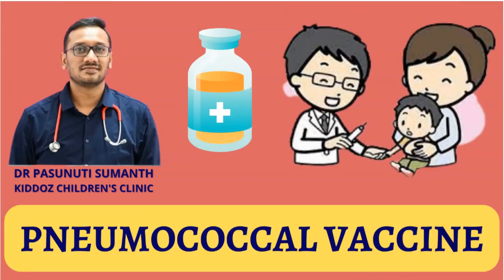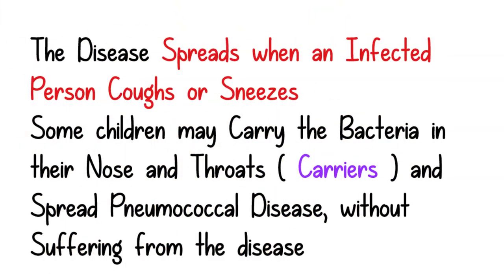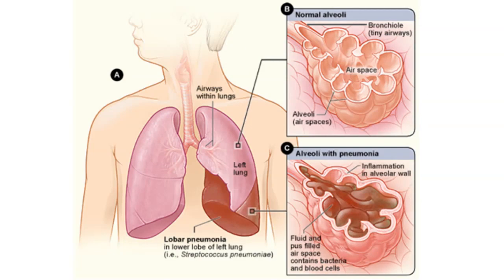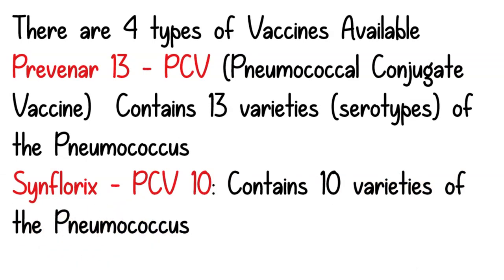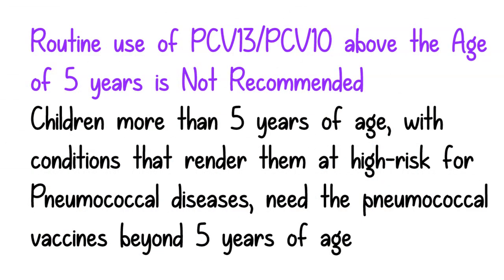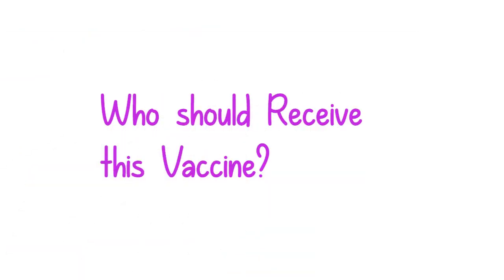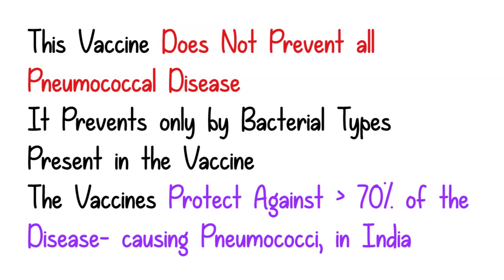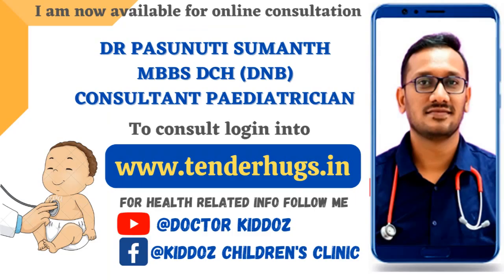Pneumococcal Vaccines (PCV) - Schedule, Side Effects | Pneumococcal Disease Symptoms